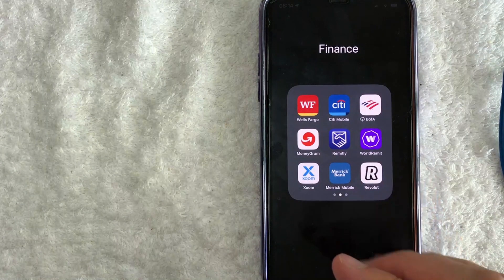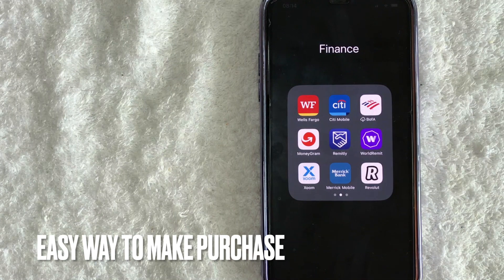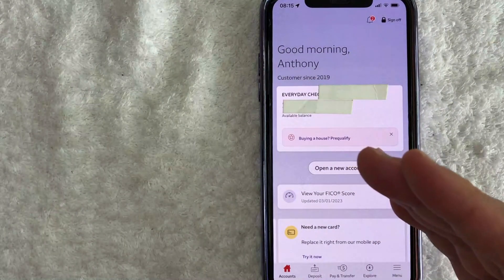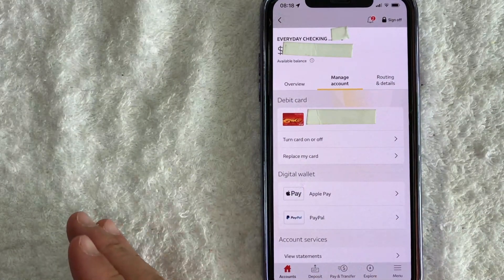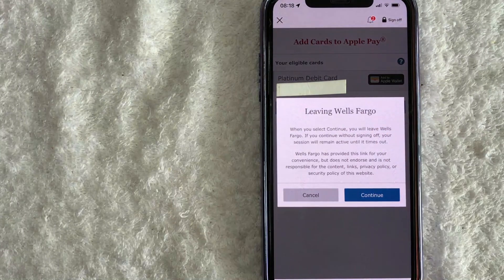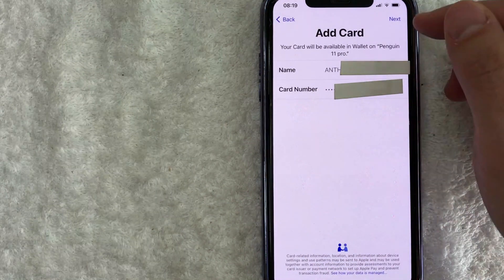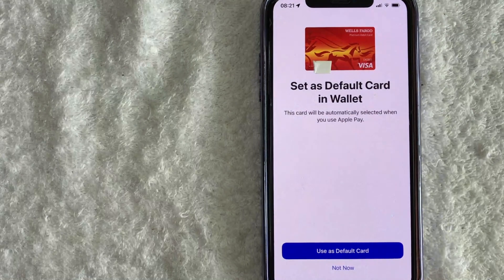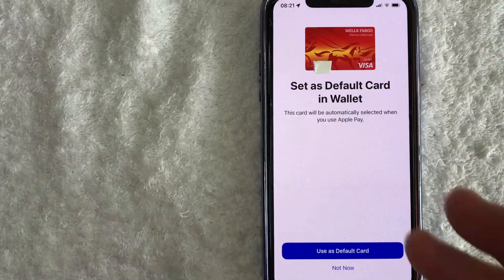✅ How To Add Wells Fargo Debit Card To Apple Pay Wallet 🔴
About This Video:

Wells Fargo & Company is an American multinational financial services company with corporate headquarters in San Francisco, California; operational headquarters in Manhattan; and managerial offices throughout the United States and internationally. The company has operations in 35 countries with over 70 million customers globally. It is considered a systemically important financial institution by the Financial Stability Board. Wells Fargo, in its present form, is a result of a merger between the original Wells Fargo & Company and Minneapolis-based Norwest Corporation in 1998. While Norwest was the nominal survivor, the merged company took the better-known Wells Fargo name and moved to Wells Fargo's hub in San Francisco. At the same time, its banking subsidiary merged with Wells Fargo's Sioux Falls-based banking subsidiary. Wells Fargo became a coast-to-coast bank with the 2008 acquisition of Charlotte-based Wachovia.

Apple Pay is a mobile payment service by Apple Inc. that allows users to make payments in person, in iOS apps, and on the web. It is supported on iPhone, Apple Watch, iPad, and Mac. It digitizes and can replace a credit or debit card chip and PIN transaction at a contactless-capable point-of-sale terminal. It does not require Apple Pay-specific contactless payment terminals; it can work with any merchant that accepts contactless payments. It adds two-factor authentication via Touch ID, Face ID, PIN, or passcode. Devices wirelessly communicate with point of sale systems using near field communication (NFC), with an embedded secure element (eSE) to securely store payment data and perform cryptographic functions, and Apple's Touch ID and Face ID for biometric authentication.